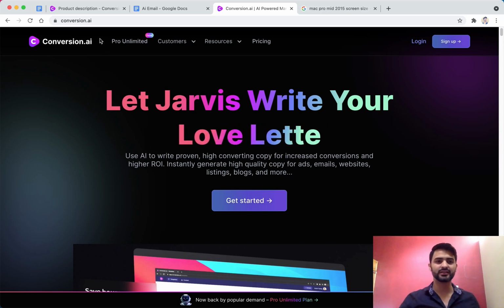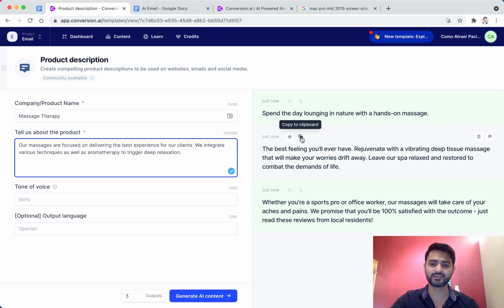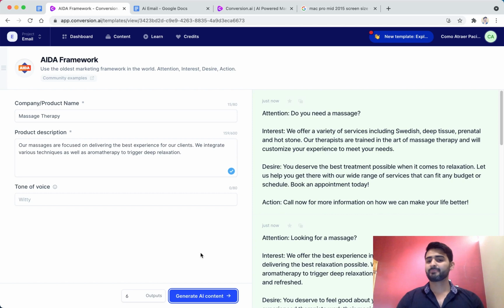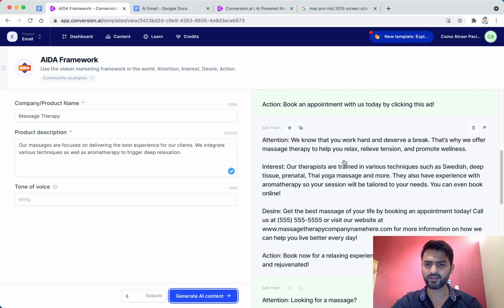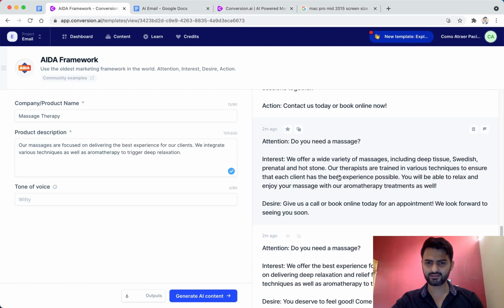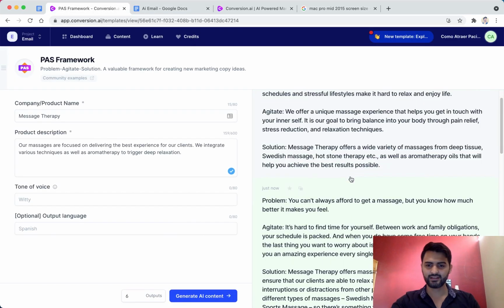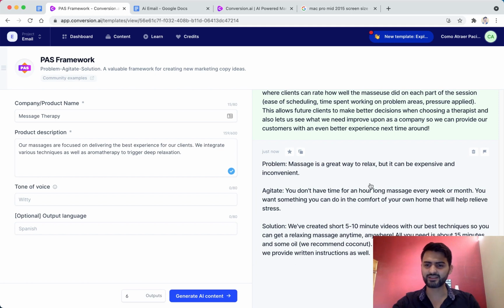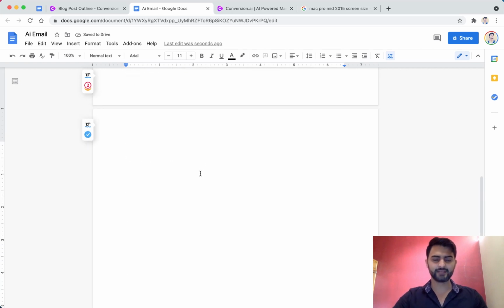Ai Software Helps Me Write Highly Persuasive Emails LIVE (Conversion.ai)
Ai software is a game changer for marketers. Join me as I get help from this AI to write highly persuasive emails LIVE!

I'm going to be using Jasper.ai, an AI-powered copywriting assistant that can produce industry-leading content in seconds and it's just the beginning of what we'll see in marketing automation technology.
The future of marketing is here - and it's not just about email campaigns.
(THIS DESCRIPTION WAS ALSO WRITTEN USING jasper.ai)